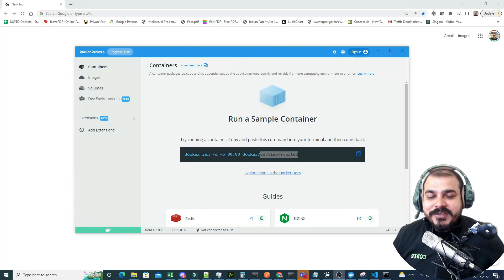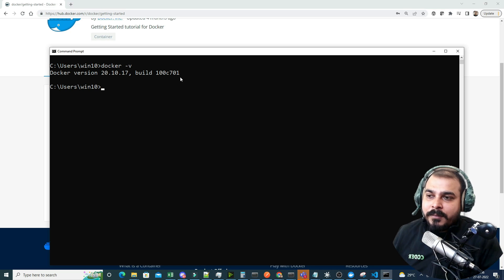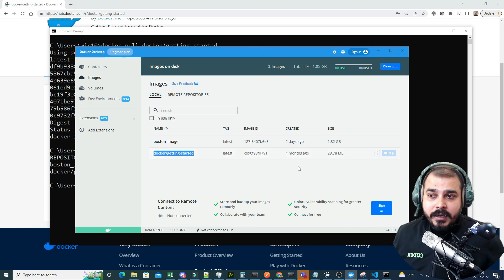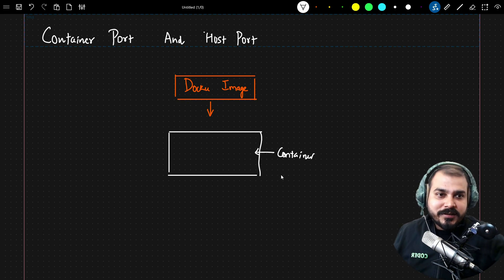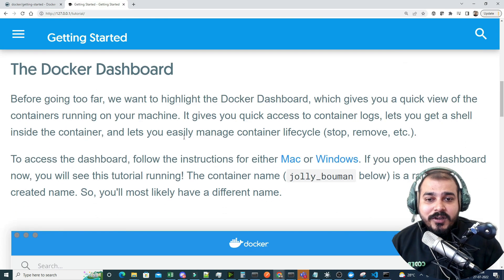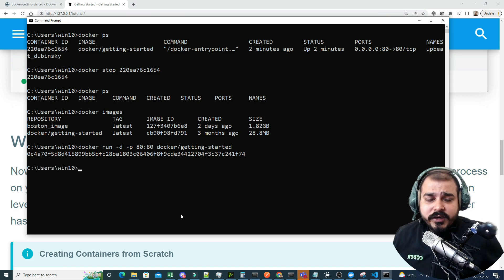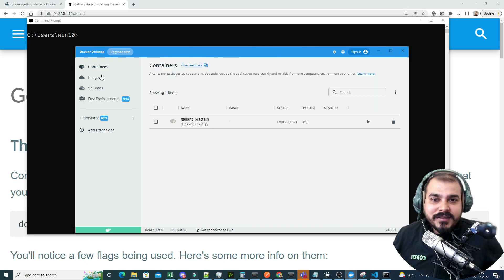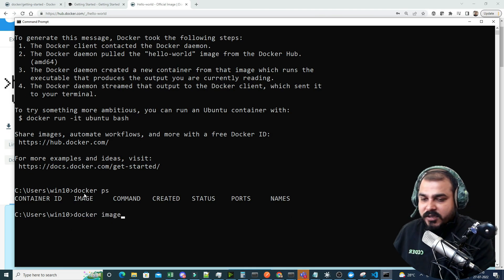Getting Started With Dockers- All Basics Command Covered In 1 Video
Docker container technology was launched in 2013 as an open source Docker Engine.

It leveraged existing computing concepts around containers and specifically in the Linux world, primitives known as cgroups and namespaces. Docker’s technology is unique because it focuses on the requirements of developers and systems operators to separate application dependencies from infrastructure.